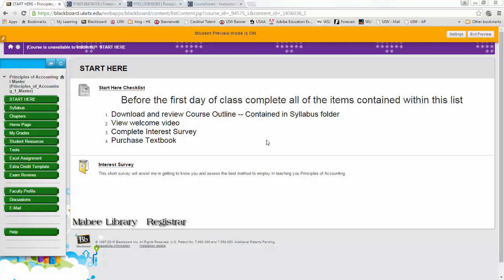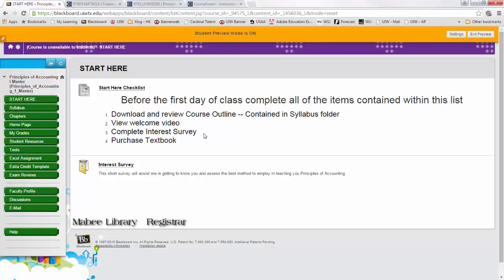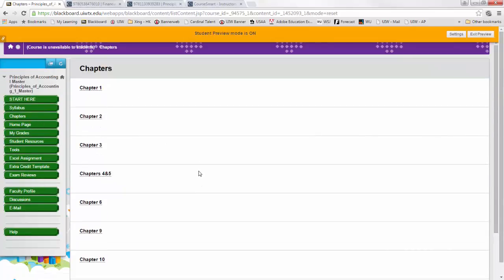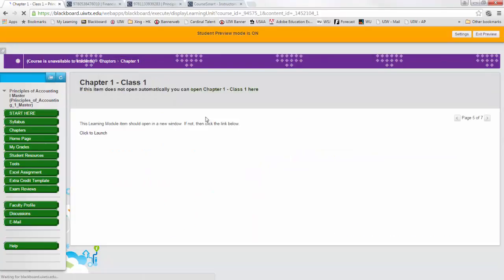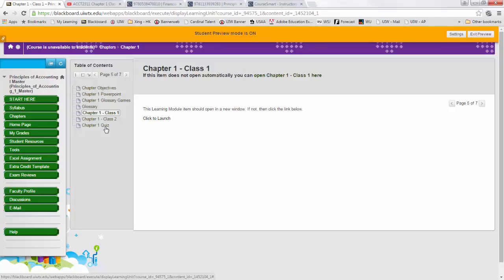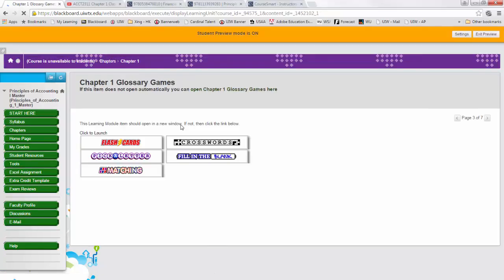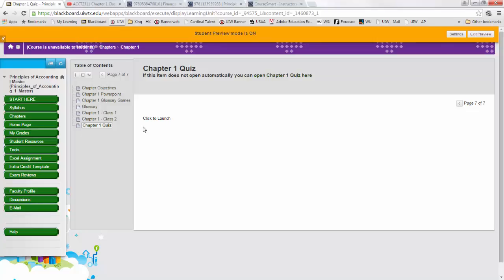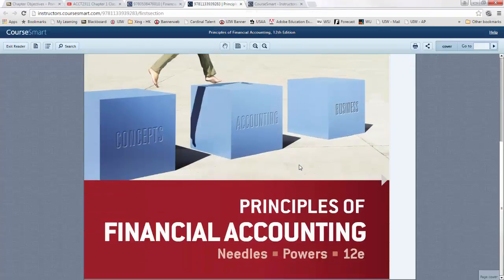ACCT2311HY Welcome Video